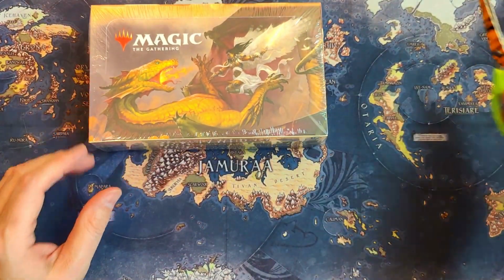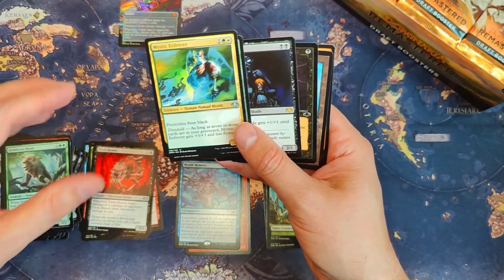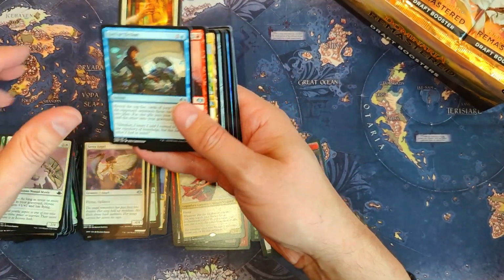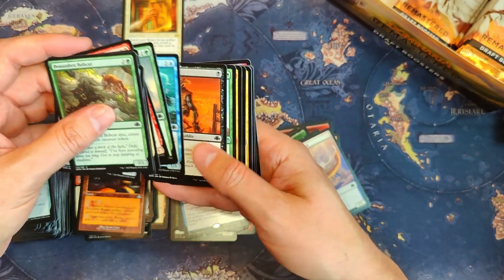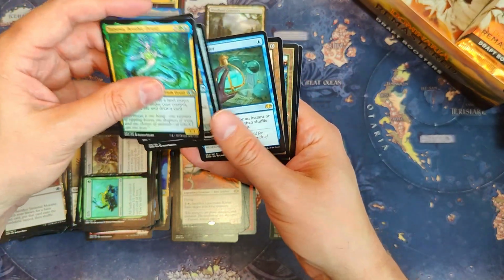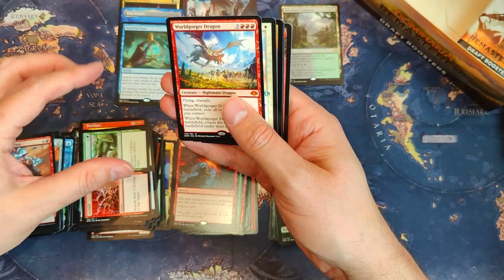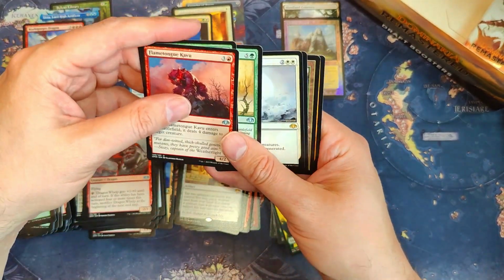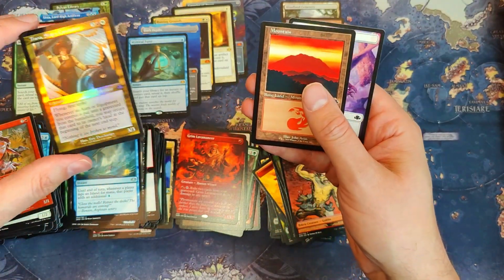⚡⚡DOMINARIA REMASTERED | SO MUCH POWER ON ONE BOX! ⚡⚡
Sanderover's Unboxing Video's! Today it was an awesome Dominaria Remastered BOX! SO MANY GOODIES! Take a look and enjoy!

Also I will be doing give away's when I reach certain subscriber thresholds!
Please remember to join the facebook page as well, since I need a way to contact you:

I'm here to stay! :)!